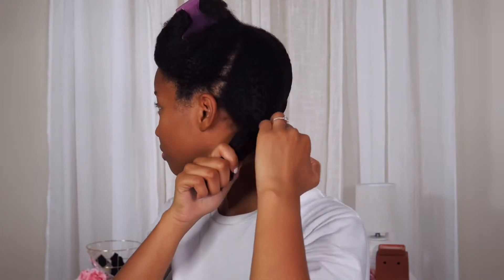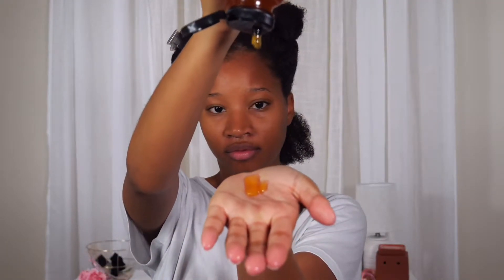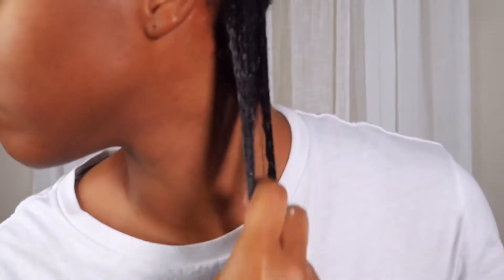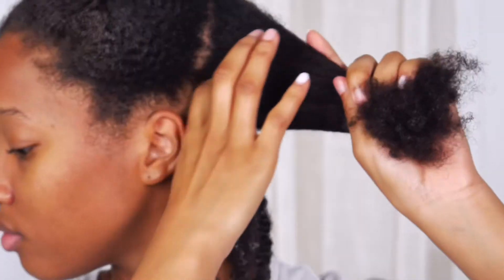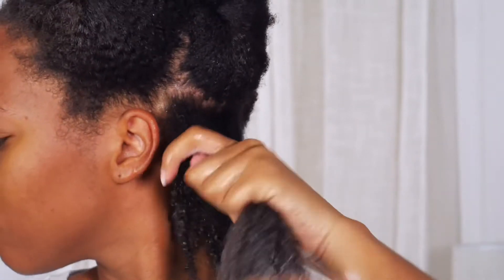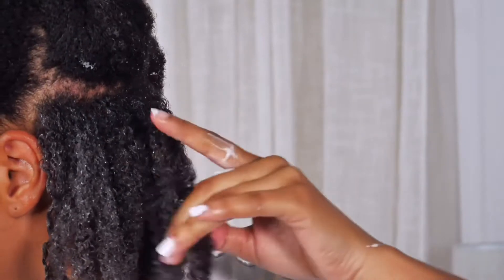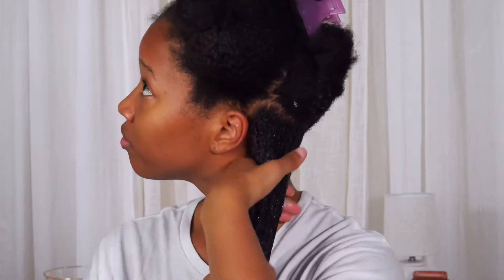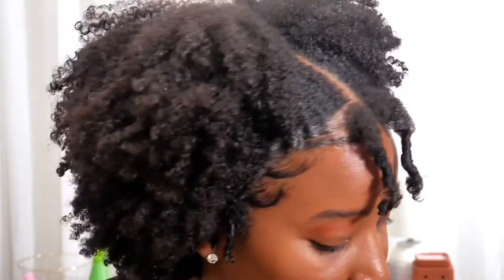Defining My THICK Natural Hair | BrowneyedBeaute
Hey sis💕 I’m shook at these results! I think I’ve found the PERFECT product combo to define and soften my curls. Who knew?!

🤍Products Used🤍
- Camille Rose Honey Leave-In
- Camille Rose Curl Maker
- Xtreme Wetline Gel

🤍MY HAIR DETAILS 🤍
Type
Low Porosity
High Density

     Brionna James
     Sandston, VA 23150